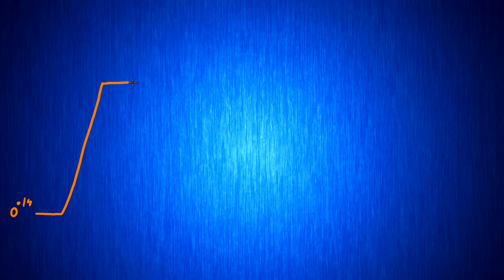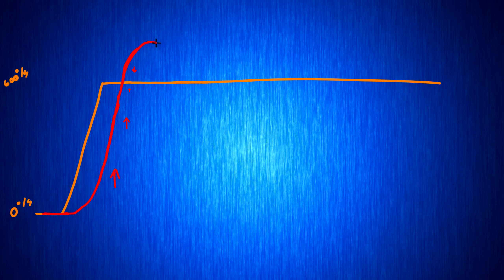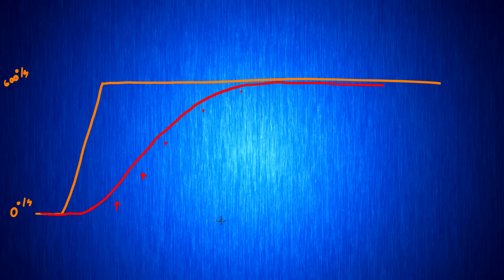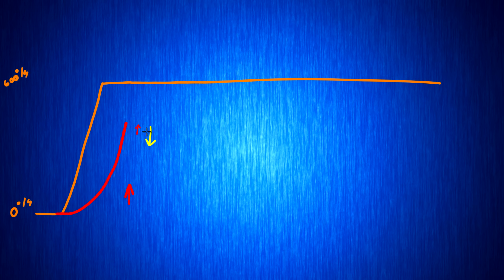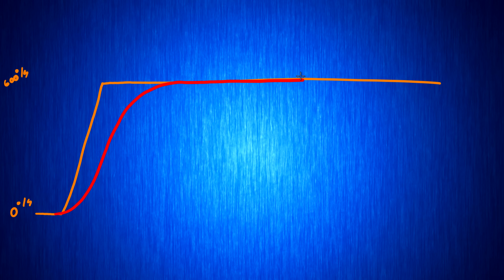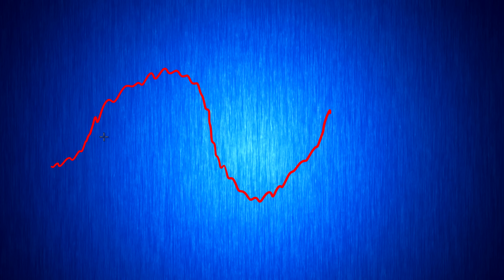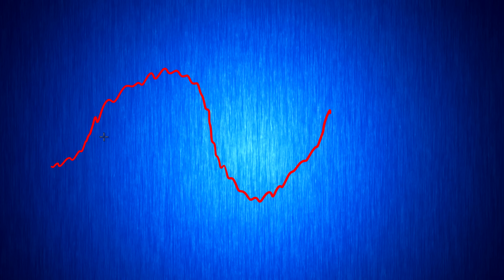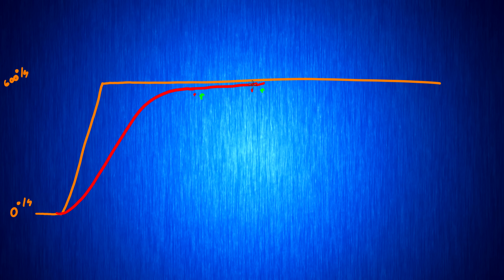PIDs Simplified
Taking an extremely simplified look at what P I and D are and how they relate to each other.